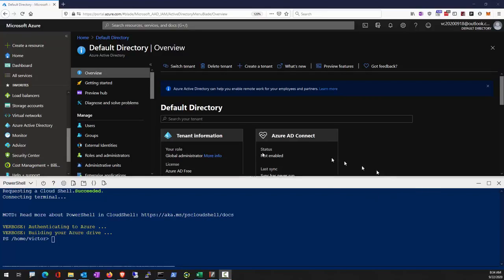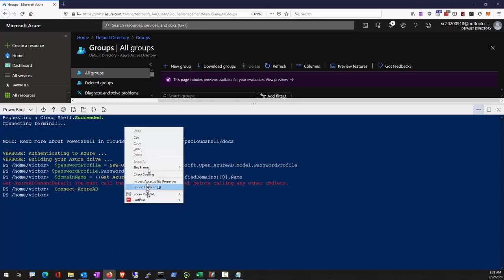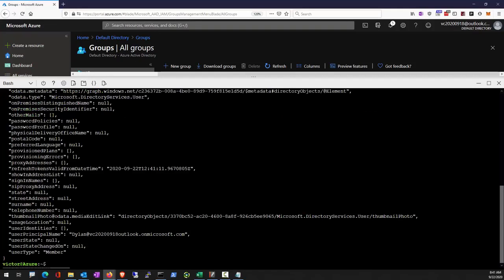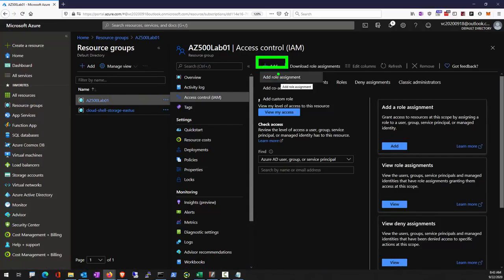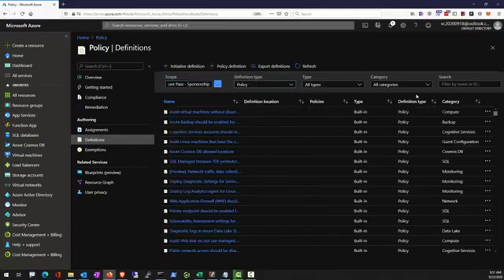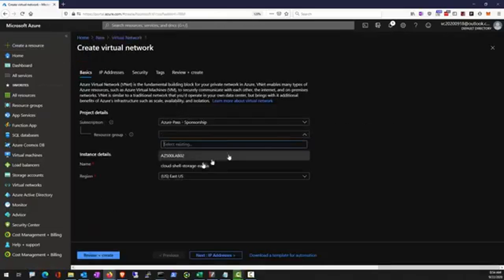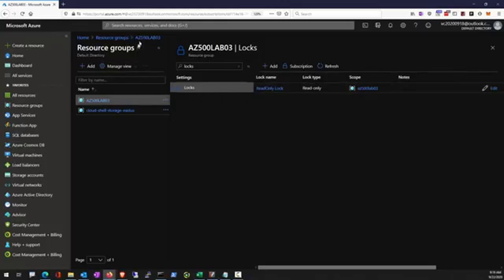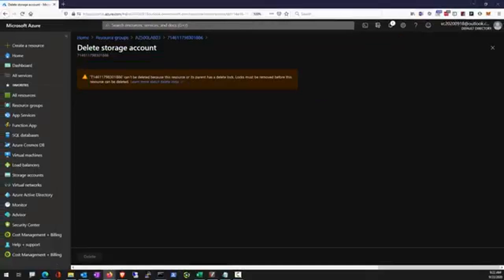Manage Identity and Access - Part 1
-Role Based Access Control
-Azure Policy
-Resource Manager Locks